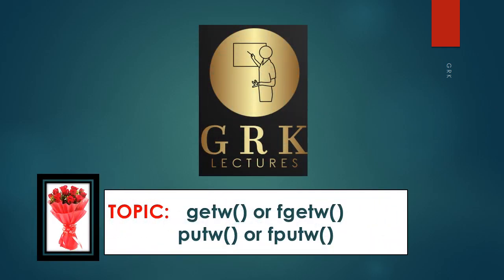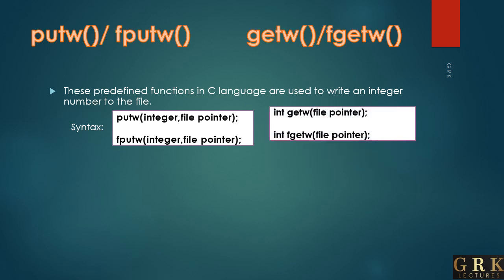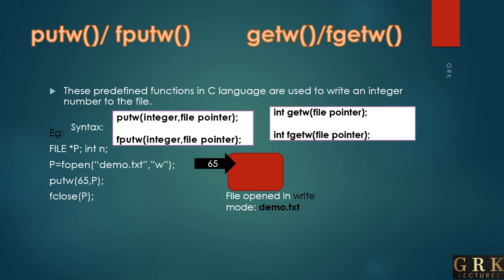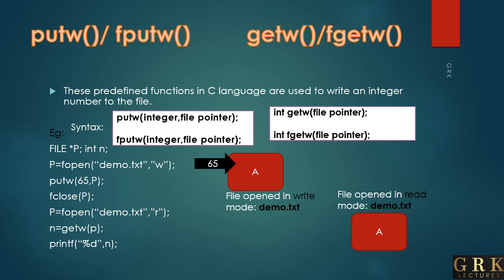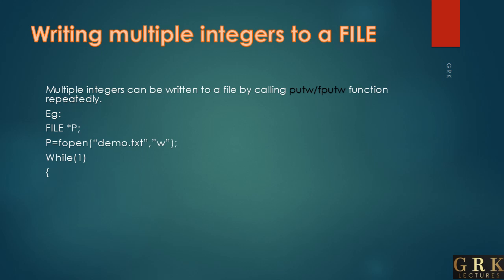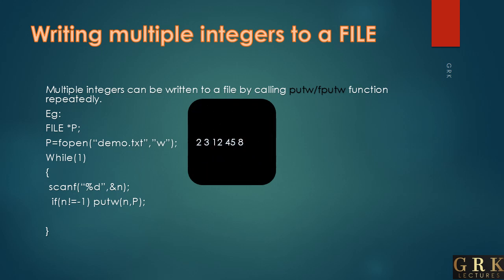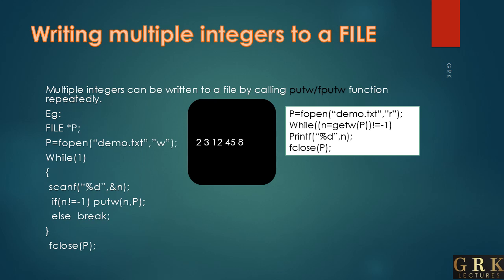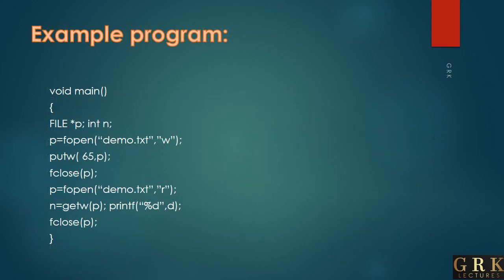putw,fputw,getw,fgetw functions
file handling functions in C